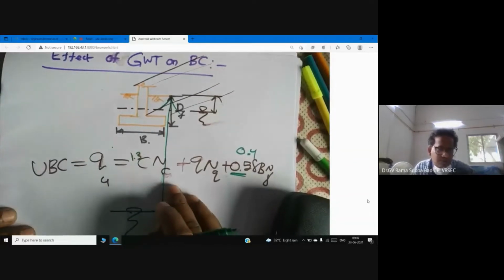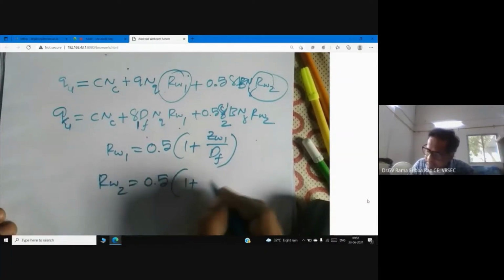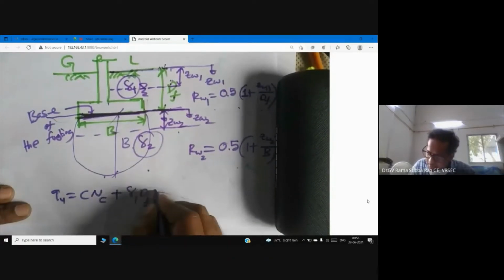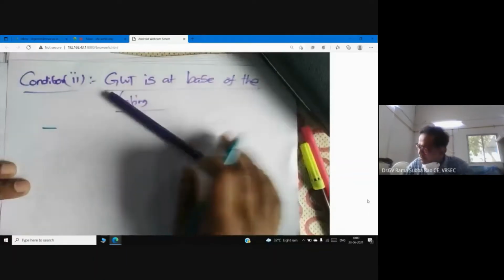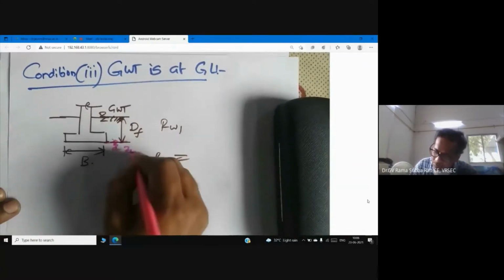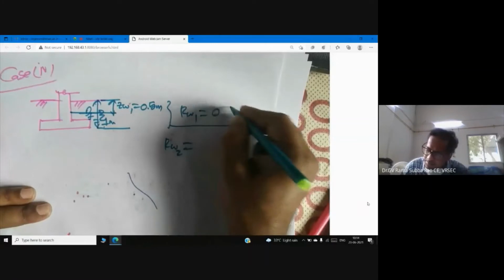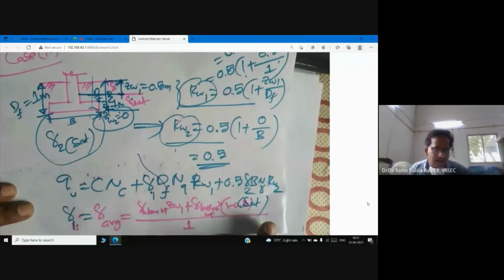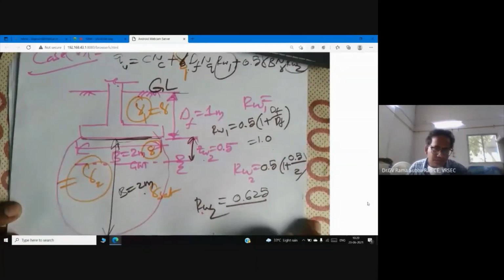Effect of ground water table on 'Bearing capacity'